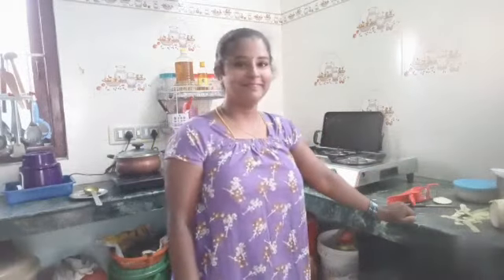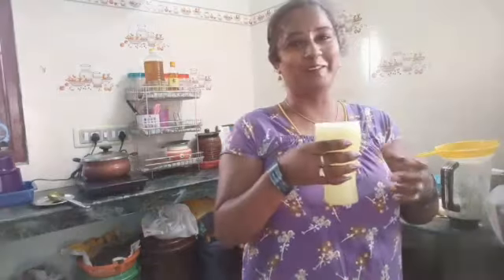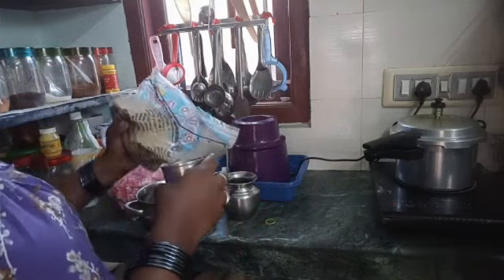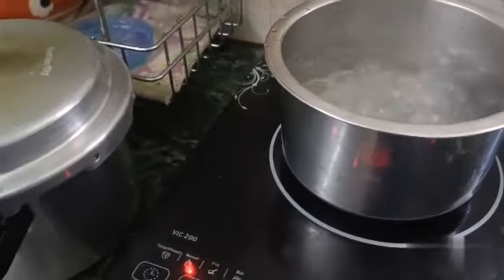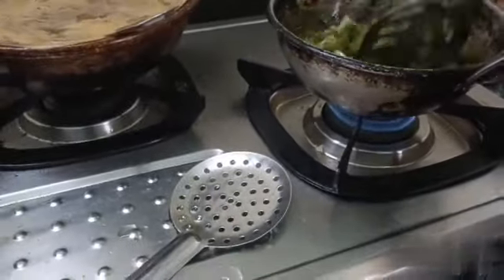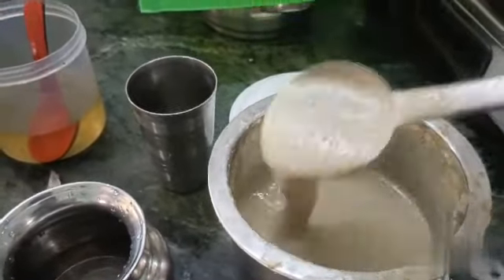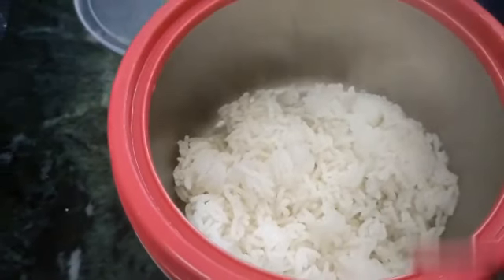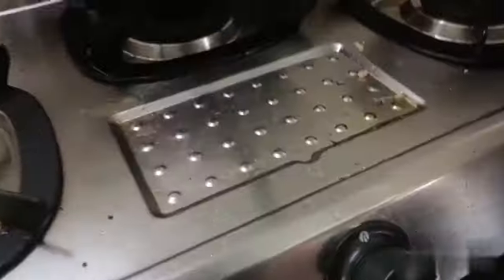காலையில் பம்பரமா சுத்தவேண்டியிருக்கு